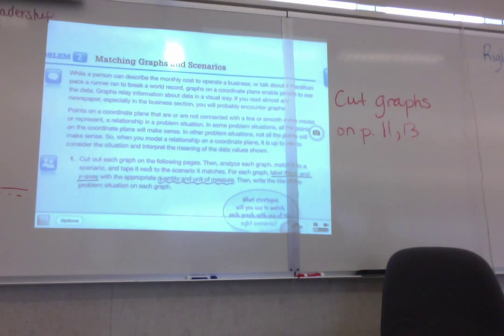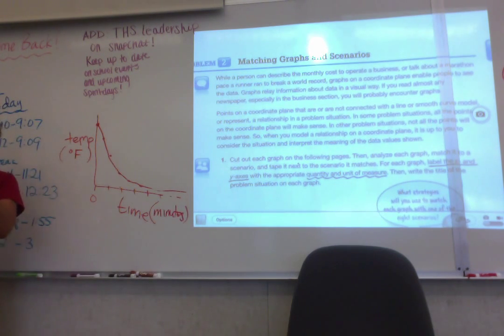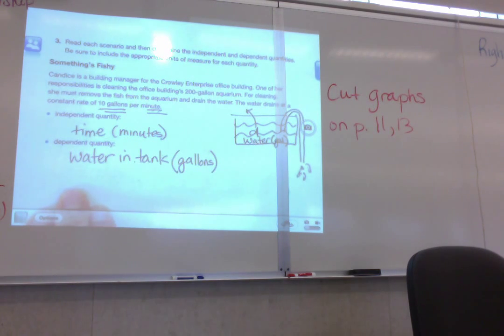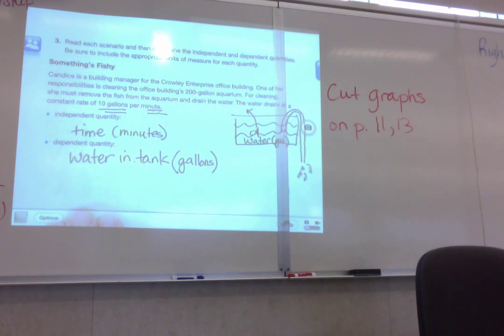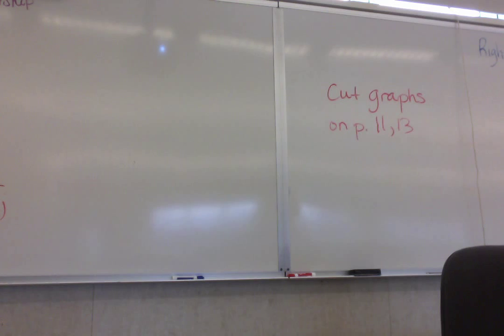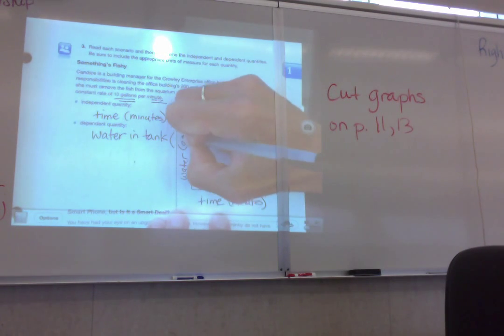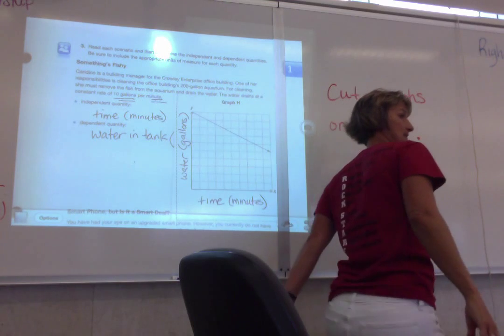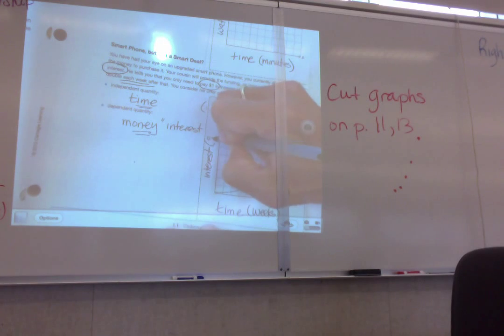August 28 Part A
Lesson 1.1 Problem 2